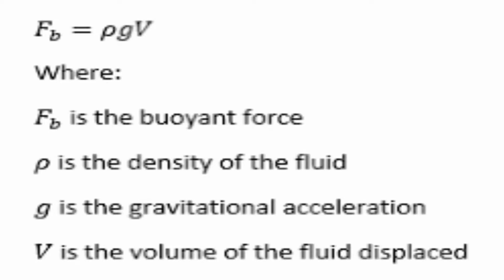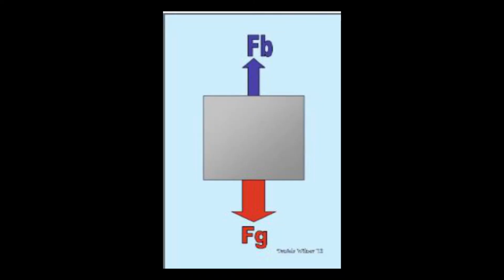Physics Report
this is my physics report thanks for coming